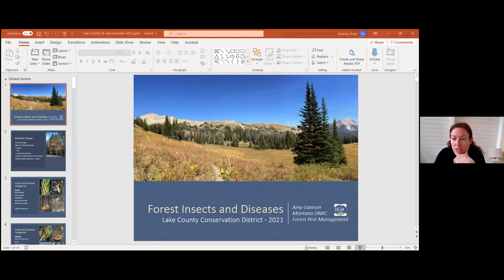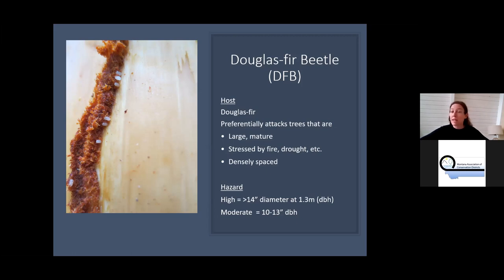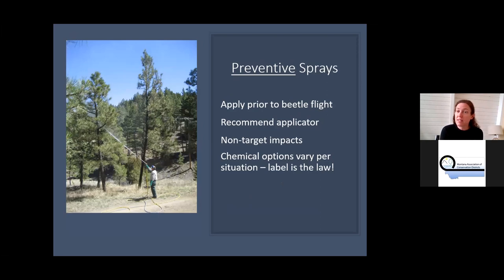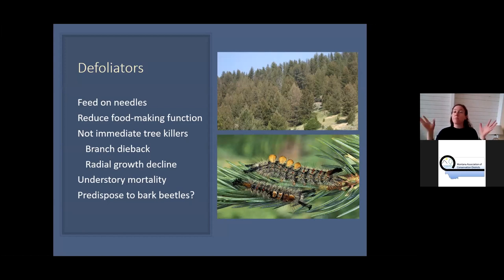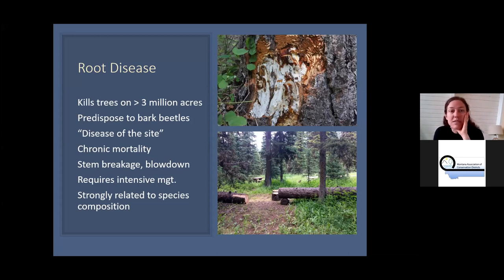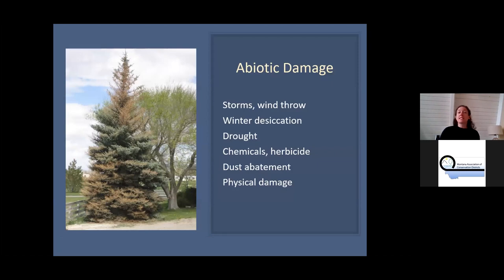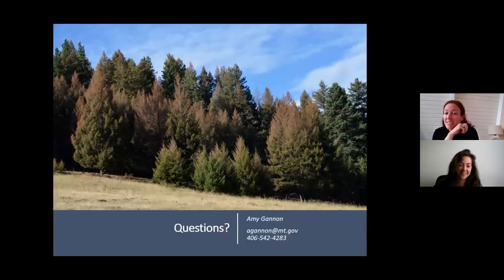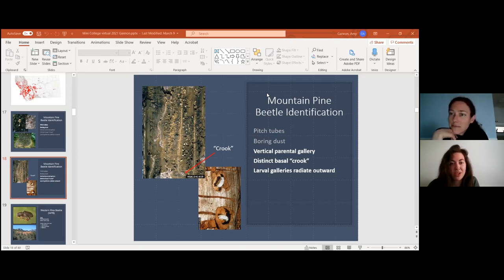Forestry Webinar: Common Forest Insects and Diseases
Lake County Conservation District presents:
Forestry Webinar
Common Forest Insects and Diseases | March 18th, 2021
Amy Gannon | Entomologist, DNRC

Tune in to a wonderful conversation about northwest Montana forest insects and diseases with DNRC Entomologist, Amy Gannon. She explains these threats to our forests as well as some resources and tools to prevent them from harming your trees.